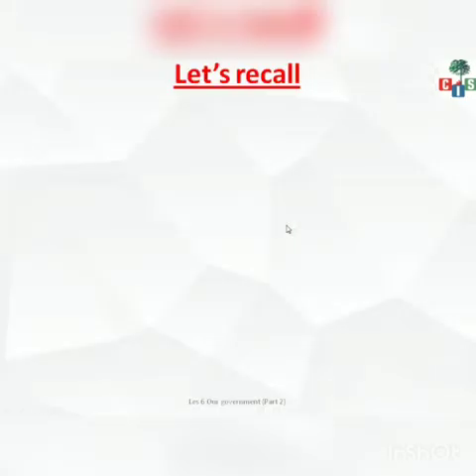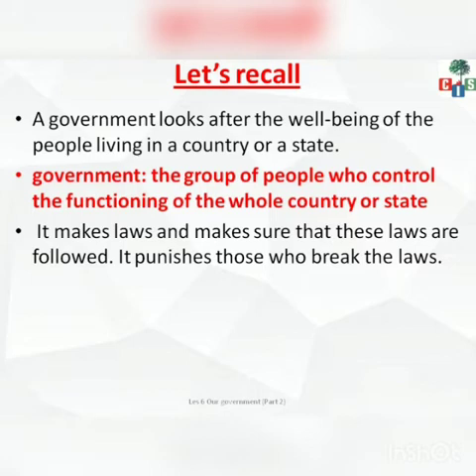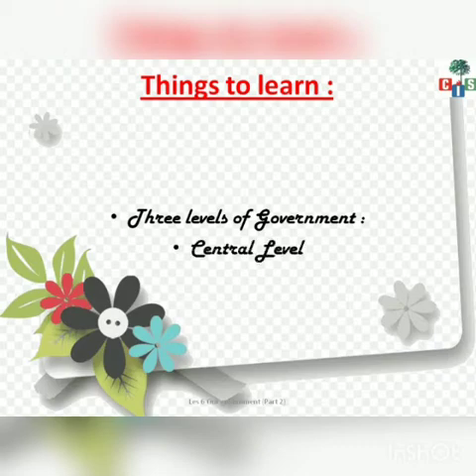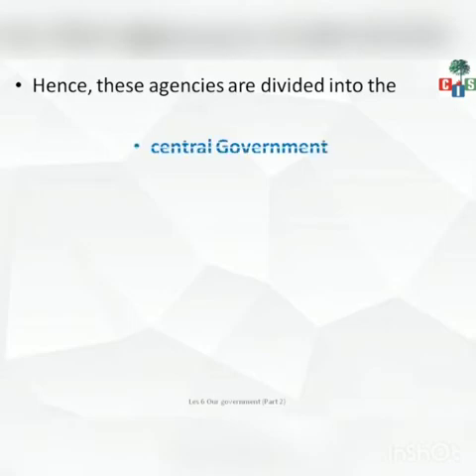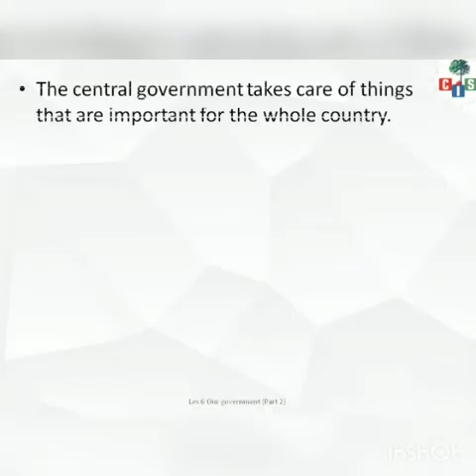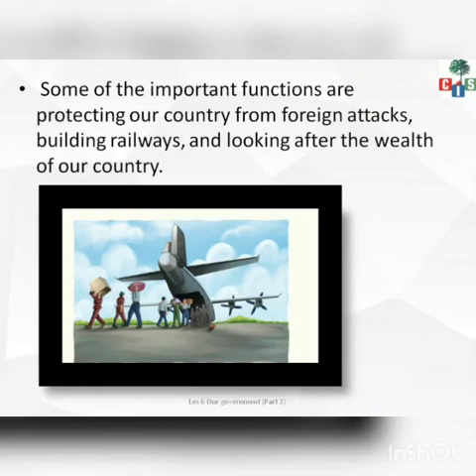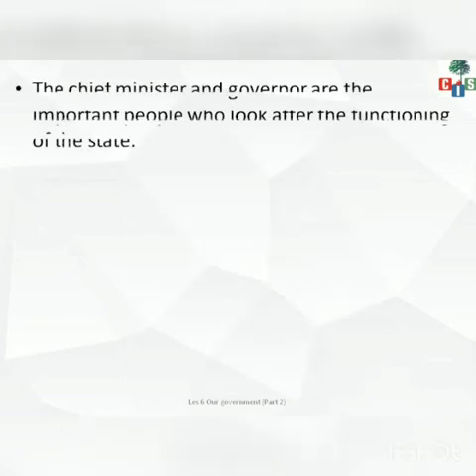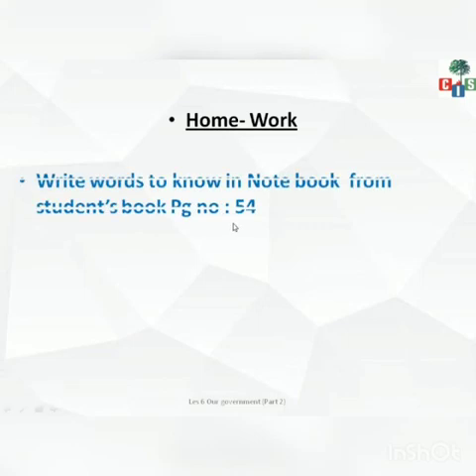Grade 3: S.Sc. : Ch.6:- Our Government (Part 2)